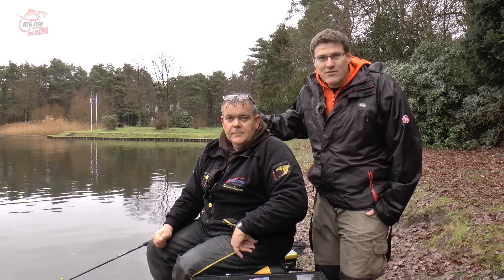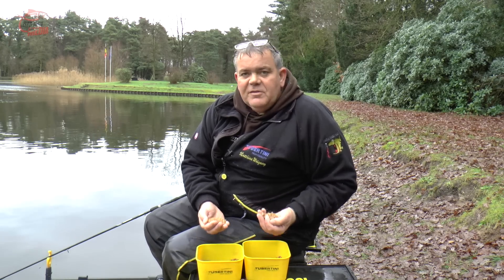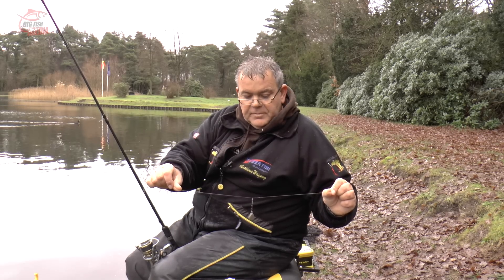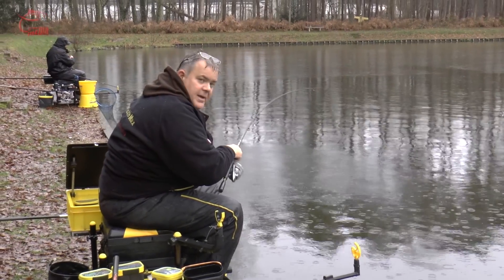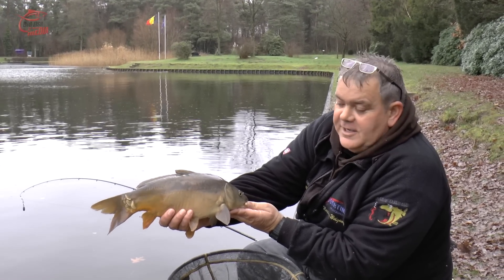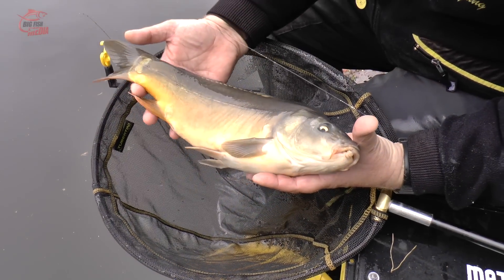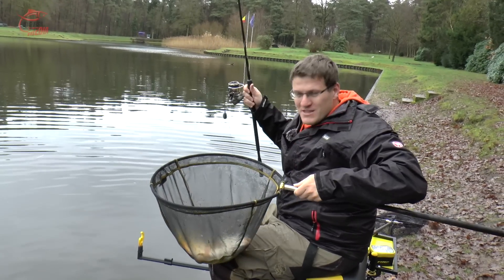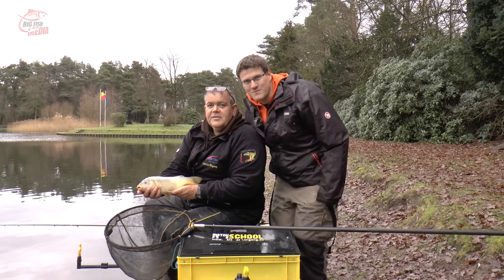Einfach effektiv: Grundangeln mit Pellets - Gregor trifft den Profi